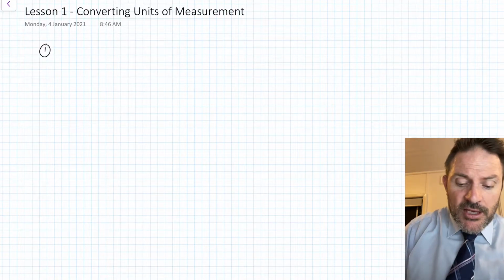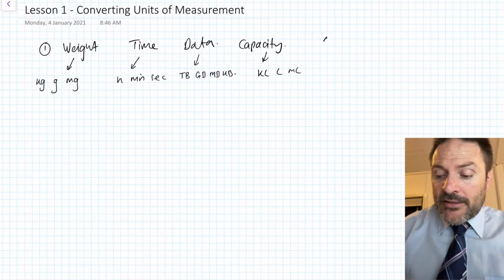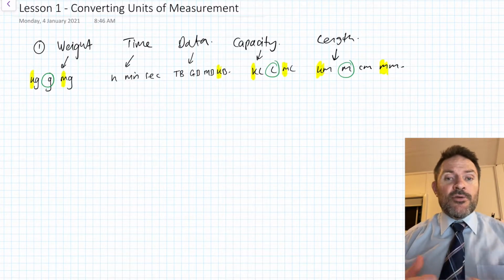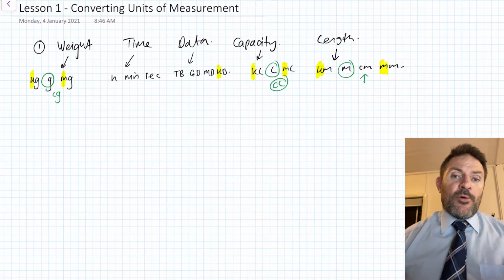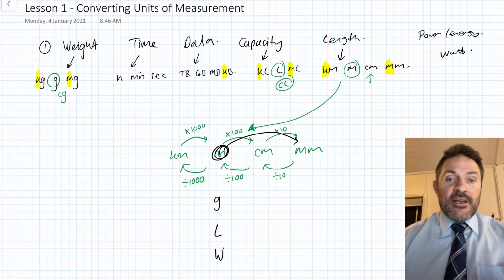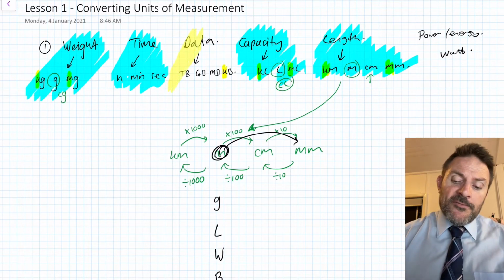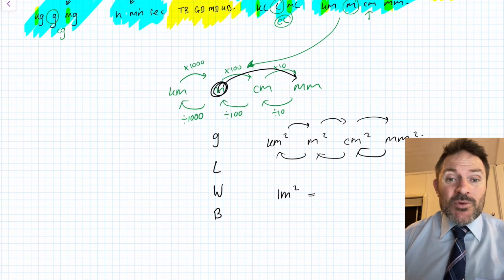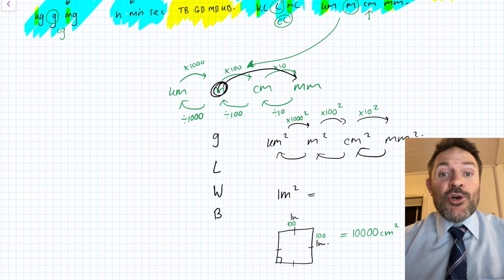Converting units of measurement